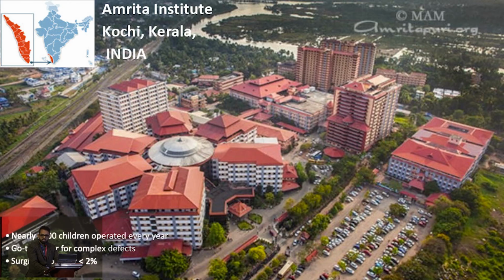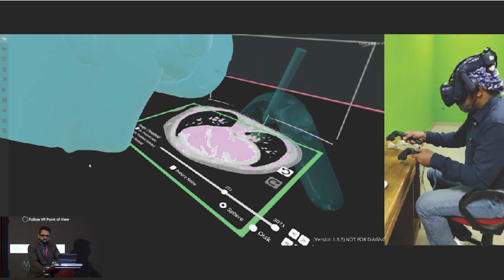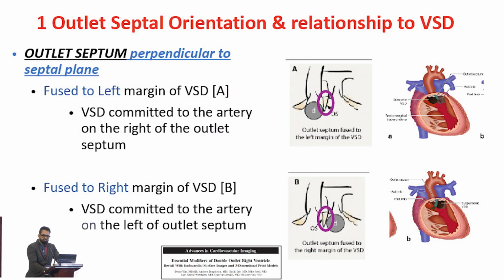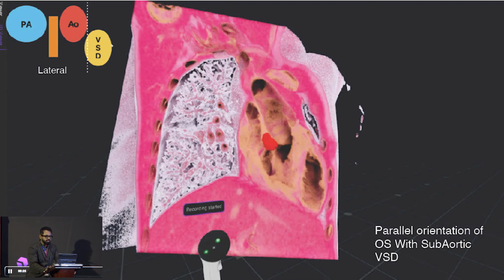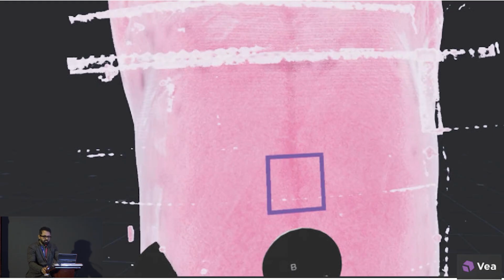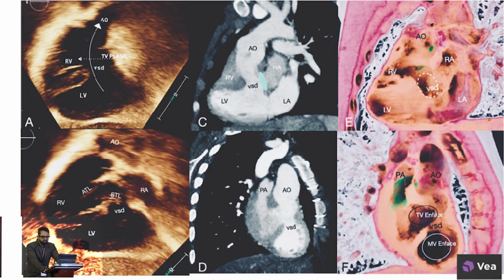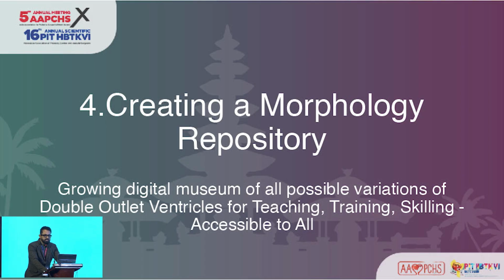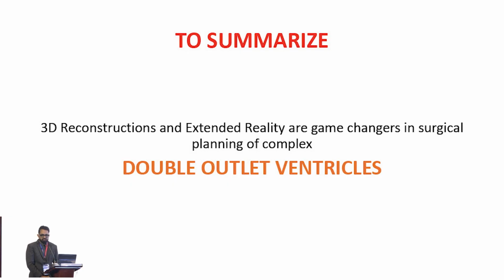Role of 3D Reconstruction and Virtual Realityin Surgery for DORV - Mahesh Kappanayil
Proudly present …
Role of 3D Reconstruction and Virtual Realityin Surgery for DORV
By Mahesh Kappanayil
(Amrita Institute of Medical Sciences, Kochi, India)

The Complete Series of “DORV Repair: A to Z” presentations
from 5th AAPCHS (Asian Association For Pediatric Congenital Heart Surgery) Meeting - September 5-6, 2025, Bali, Indonesia

We would like to express our heartfelt gratitude to all participants, speakers, and supporters (especially Johnson and Johnson MedTech) of this event. Thanks to your active participation and valuable contributions, the meeting was a great success and provided an excellent opportunity for academic exchange, collaboration, and friendship.

Best Regards,
Budi Rahmat, MD, PhD (Meeting President)
Dhama Shinta Susanti, MD (Secretary)
Putu Wisnu Arya Wardana, MD (Scientific)
Atha Khalilullah Luthfi
Axel Brahmantyo Maynardo Nugroho